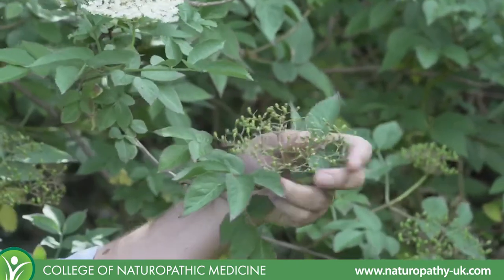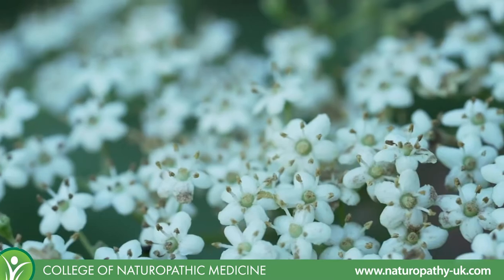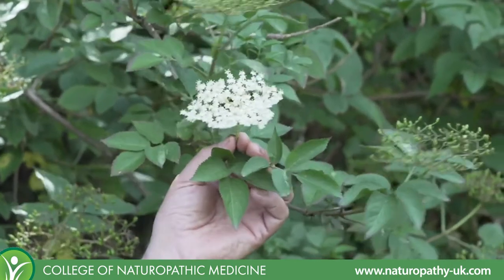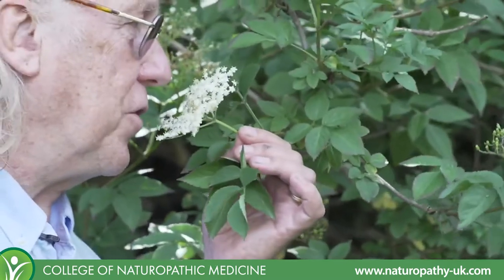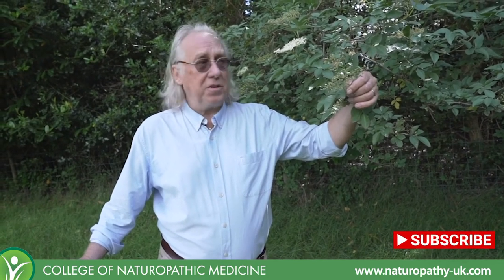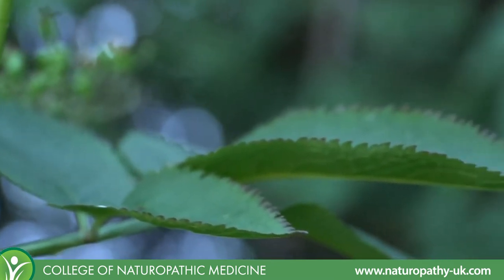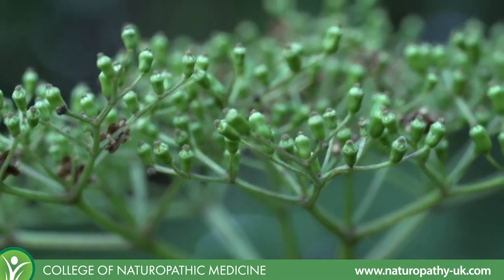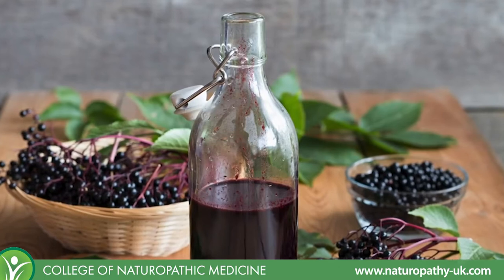A Herbal Walk - Wild Herbal Remedies!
We bring you a new series called CNM Herbal Walk where we look for herbs around us and explain their use and all the interesting facts and health benefits.

Whether you want a career change or simply want to embrace life-changing studies to improve your own health and the health of others, The College of Naturopathic Medicine has the right course for you. Options to study online or in class.

OUR MISSION
Is to provide thorough, practice-orientated training in natural therapies such as Nutrition, Herbal Medicine, Acupuncture, Homeopathy, Naturopathy, Health Coach and Natural Chef.

OPEN DAYS
Come and meet lecturers, students or graduates and discuss with one of our Course Consultants what course and schedule suits you best